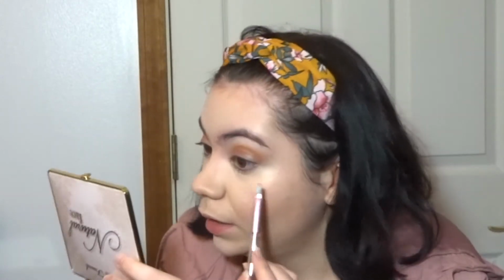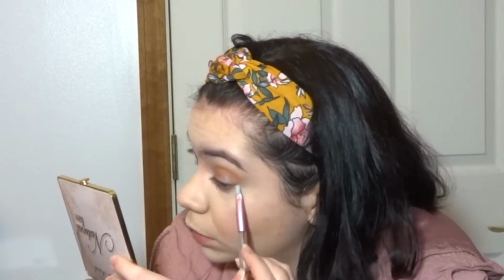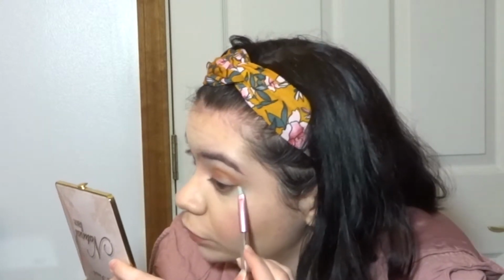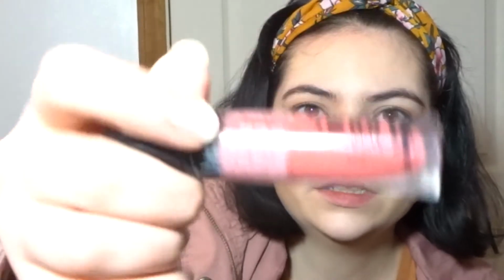GRWM - Personal Accountability & being an Opportunist!!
Hey everyone. Here is my second attempted upload. This one is 5 times as long as the other one LOL.

I hope you found my ramblings tolerable 😭